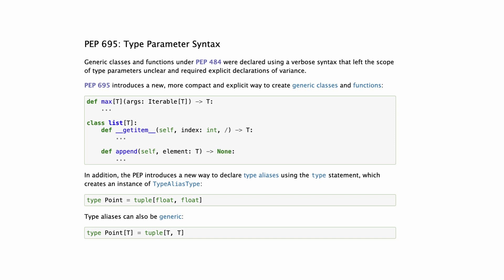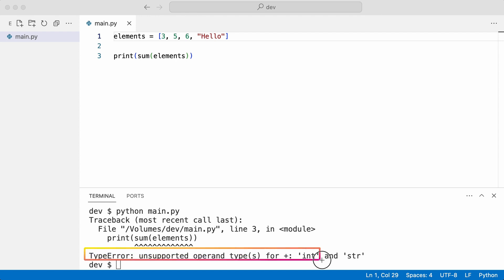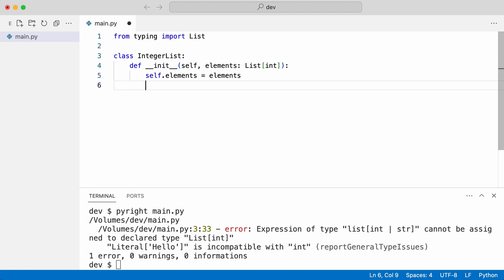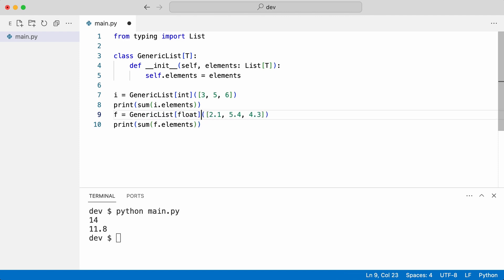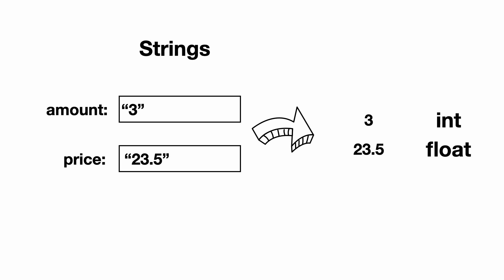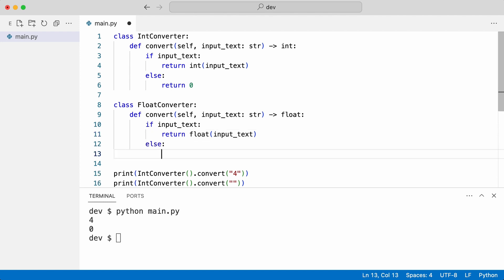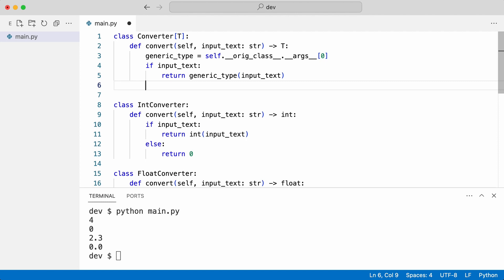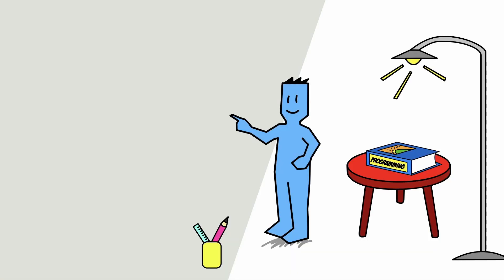Generics at runtime in Python 3.12. Type hints are borderline magic!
Python 3.12 adds type parameter syntax and if you bring your experience from a language like C# of Java, you immediately recognize what it does. But if you are not used to generic programming, you might wonder what all the fuzz is about. In this video, you will see three things: What are generics and what role do they play in python? And get ready for some experimental syntax to use the type information at runtime!

0:25 Why use generics in Python?
1:10 Type hints
1:45 PEP 695 Type parameter syntax
2:50 Generic list class
4:00 Use type info at runtime

🎓Like my style of teaching?